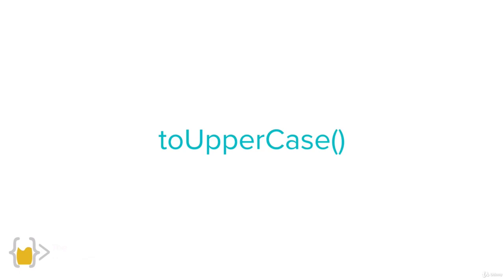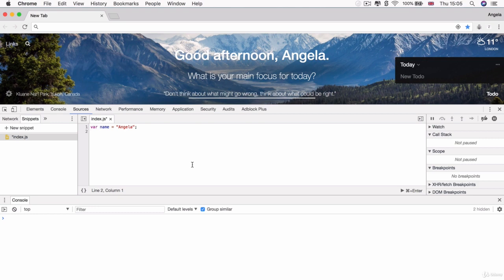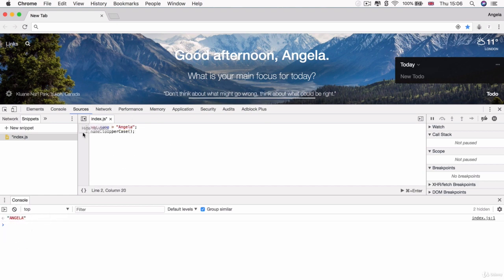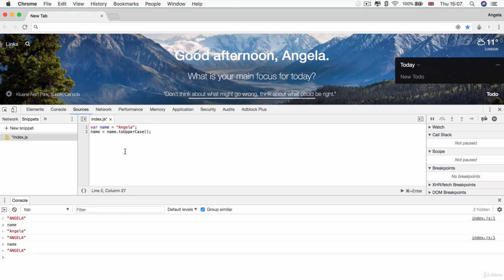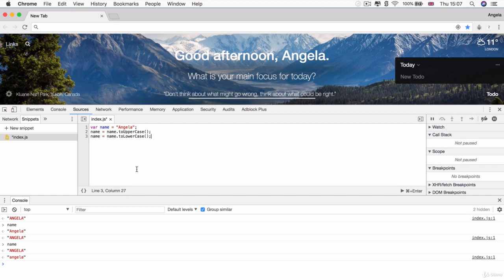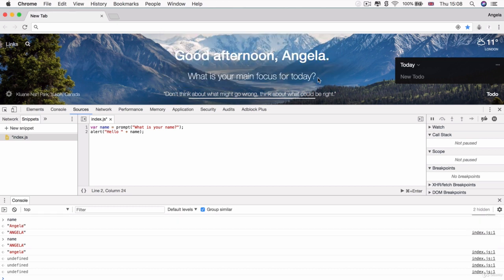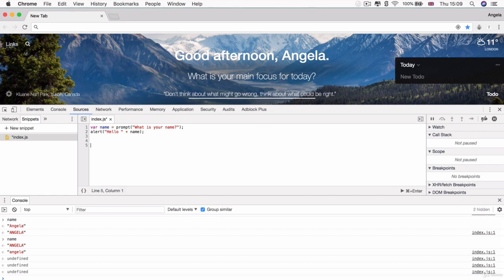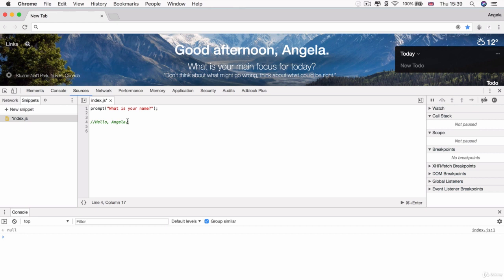13 Challenge Changing Casing in Text